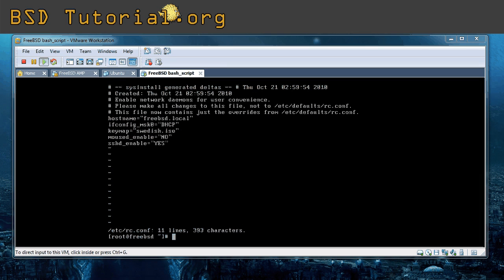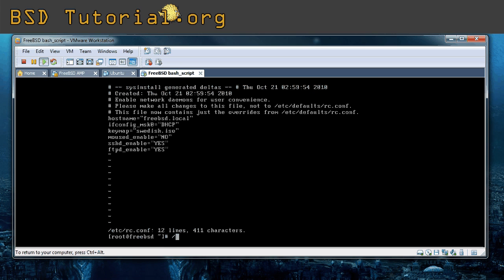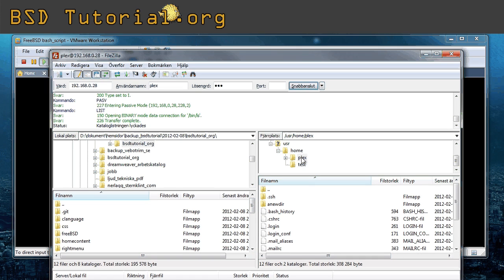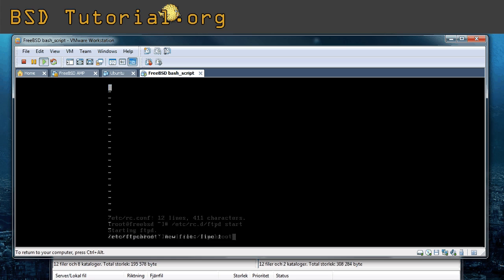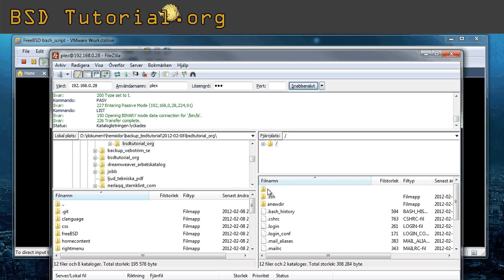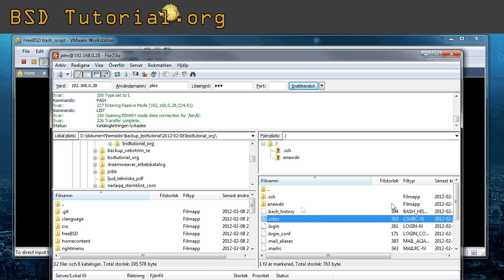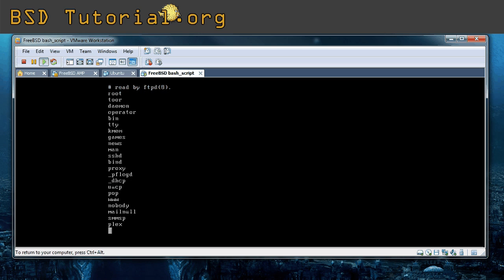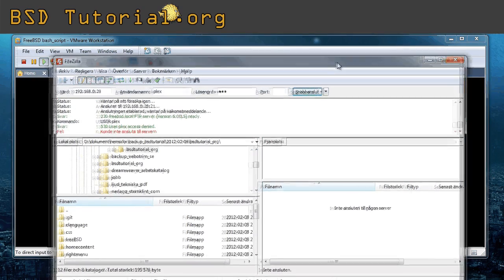FreeBSD - FTP server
This tutorial helps you to configure the included FTPd in FreeBSD